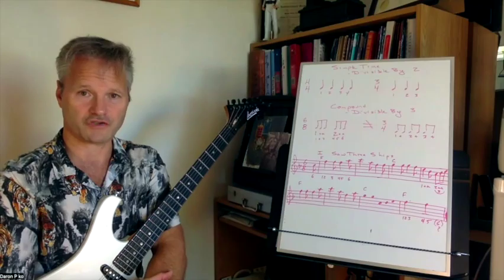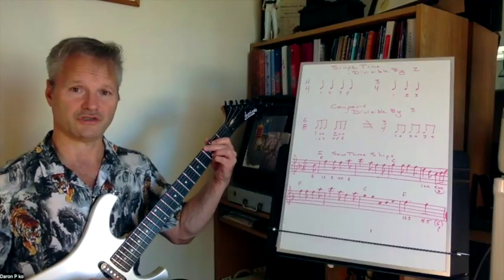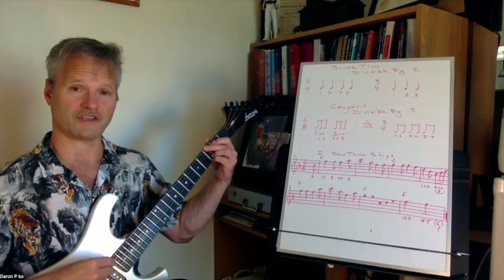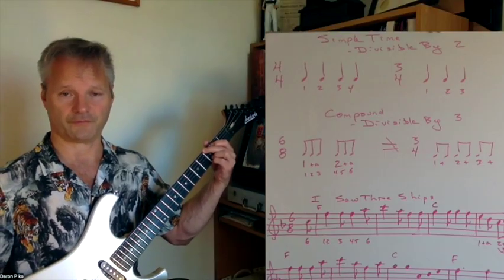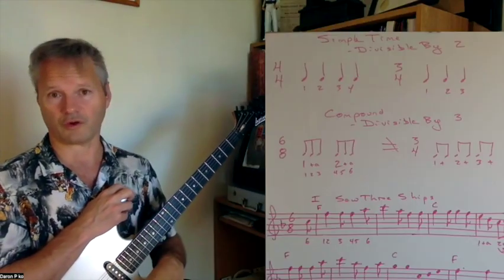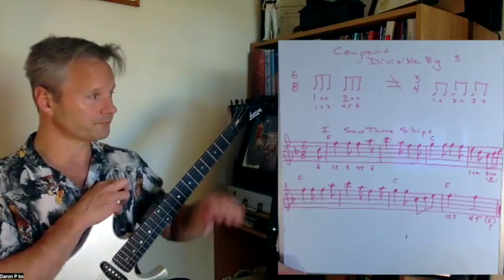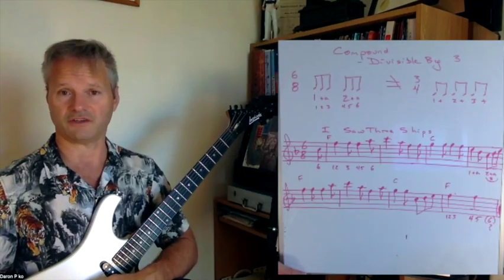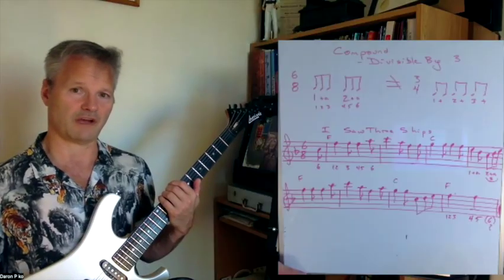Guitar Lesson 192 Compound Time - I Saw Three Ships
Fifth Position, F Major with compound time
I Saw Three Ships